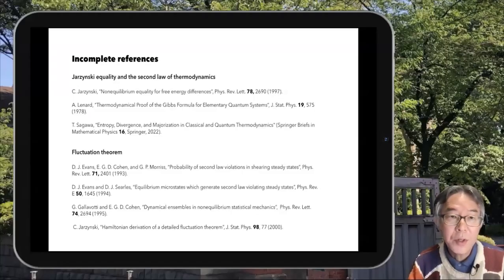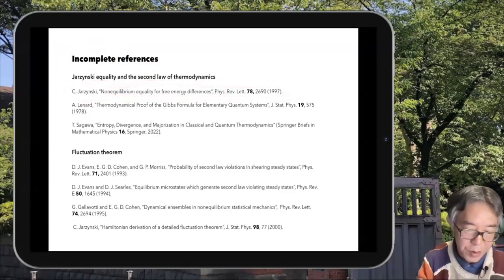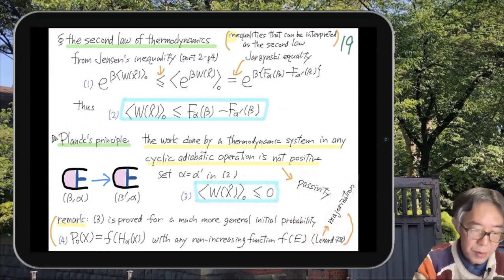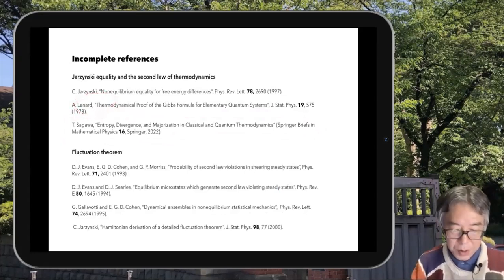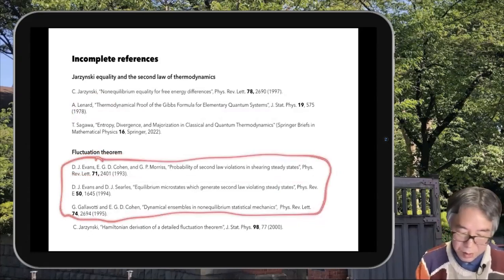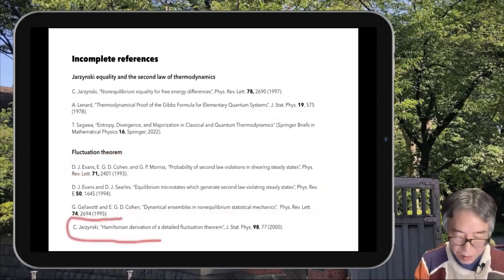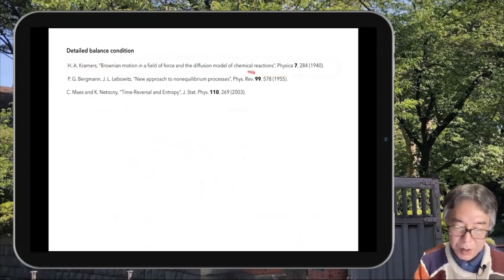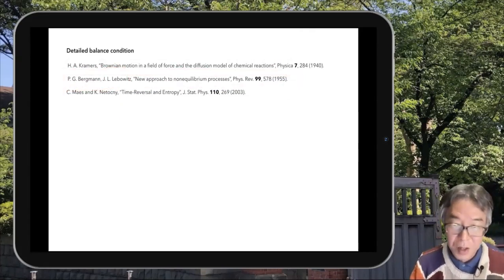NE15 Hal Tasaki "A Modern Introduction to Nonequilibrium Statistical Mechanics"